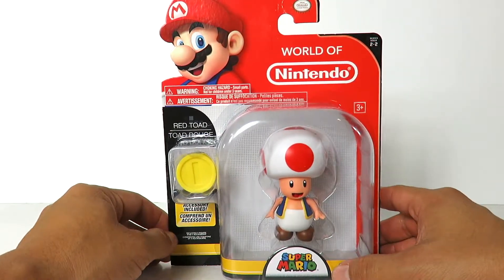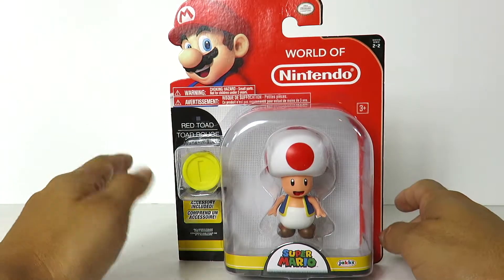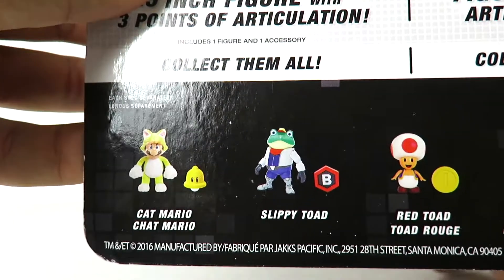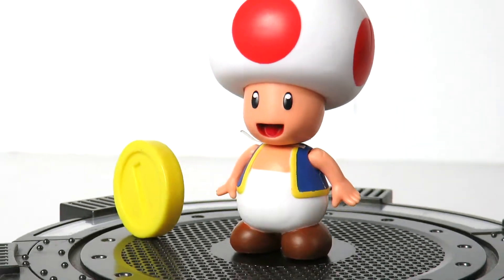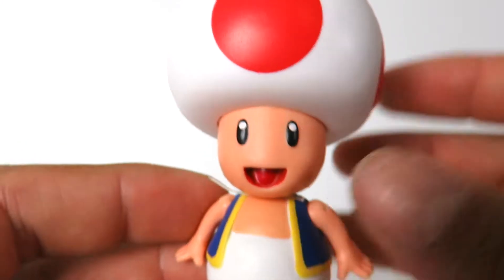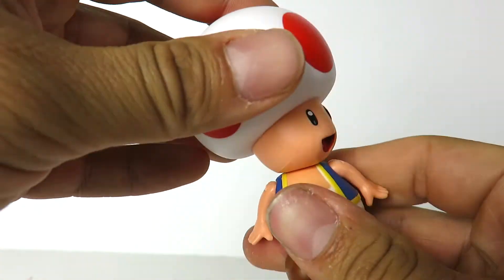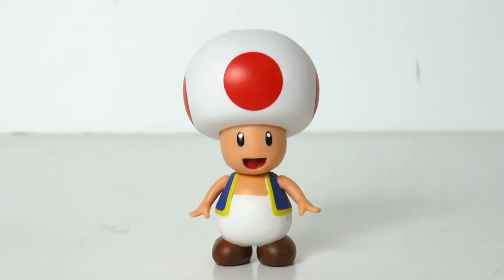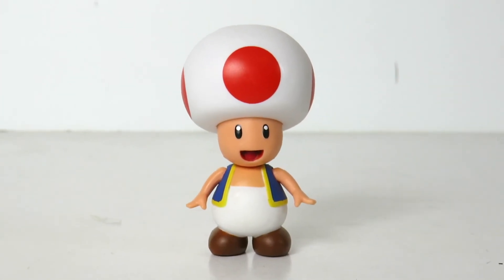Jakks Pacific World of Nintendo Series 02-Toad